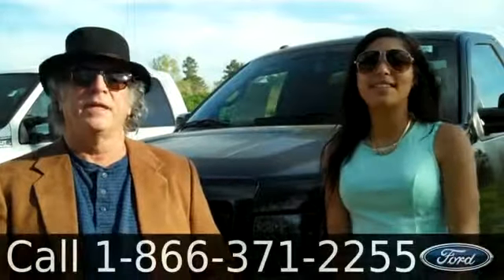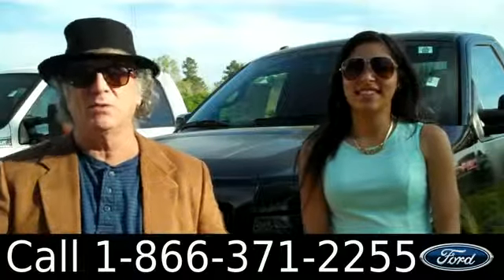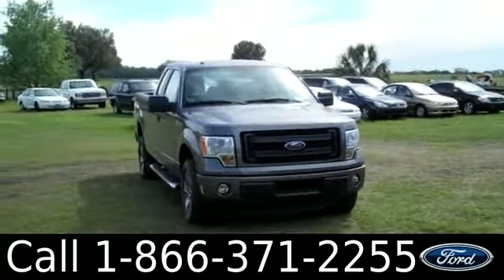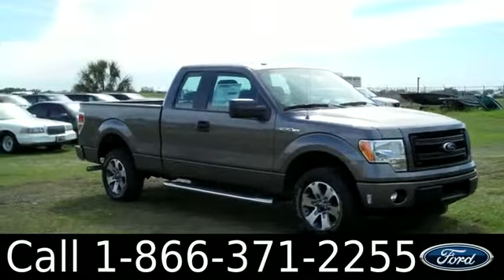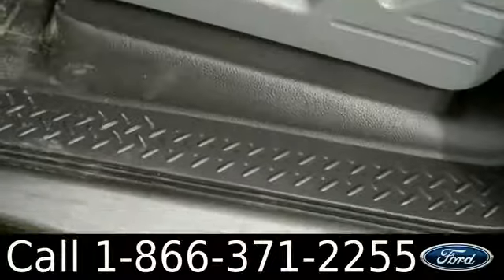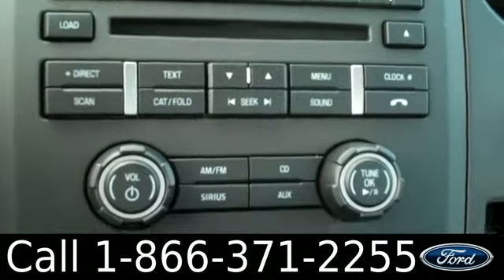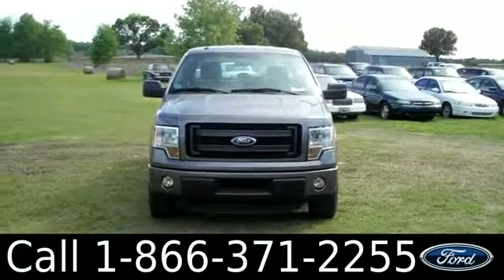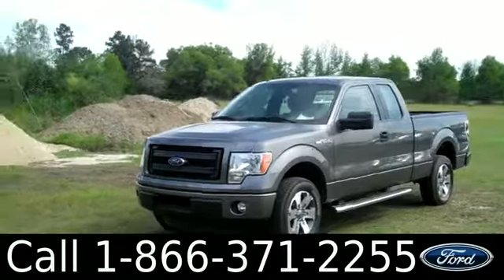2014 Ford F150 Gainesville Fl 1-866-371-2255 Stock# G-326471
2014 Ford F150 Gainesville Fl 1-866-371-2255 Stock# G-326471 Here's the LINK!

Year: 2014
Make: Ford
Model: F-150
Location: Gainesville, Fl
Engine: 5.0L
Trans: Automatic
Exterior: Steel
Miles: 32,151

video videos 2014 Ford F-150 F150 Gainesville Fl